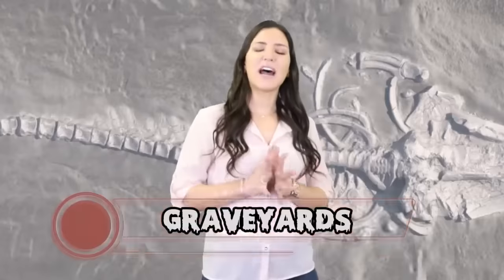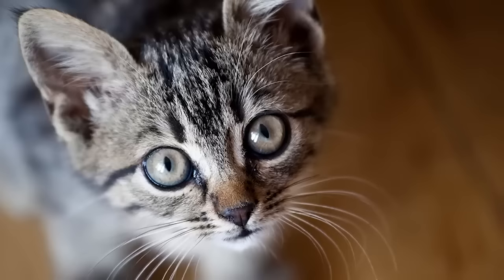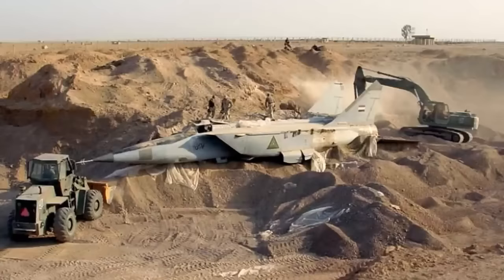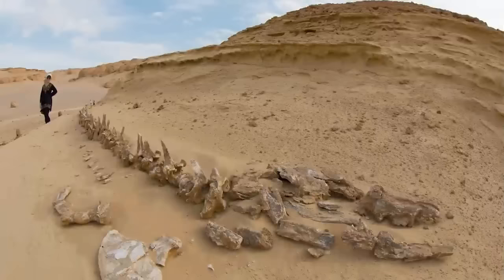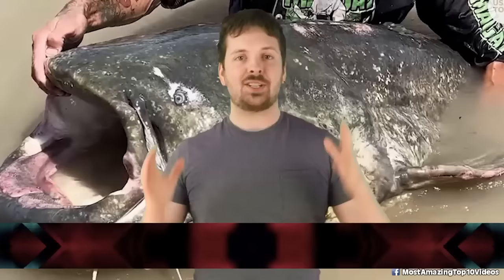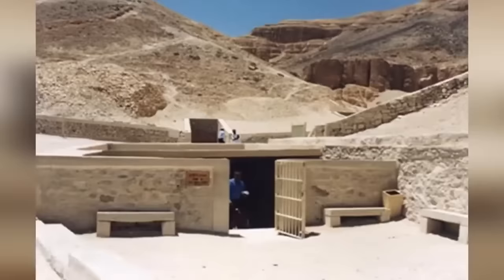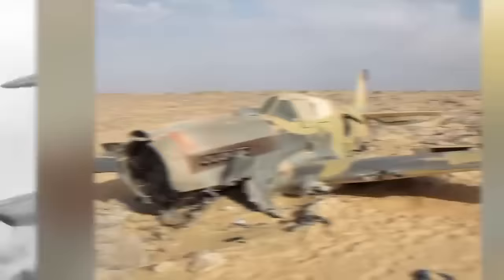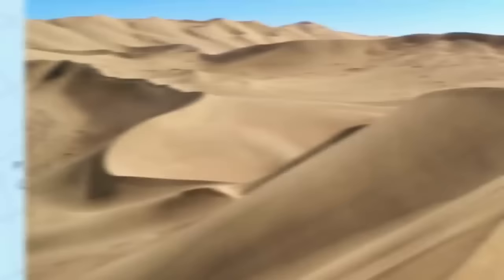Paleontolgists Make Creepy Discovery In Desert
🦴🏜️ Paleontologists Make Creepy Discovery In Desert 🦴🏜️

🔎 Unearth the unknown with "Paleontologists Make Creepy Discovery In Desert." This gripping video takes you into the heart of a desolate desert where a team of paleontologists has stumbled upon something extraordinary and unsettling. From the ancient bones that tell a chilling story to the mysterious artifacts buried for millennia, these findings challenge our understanding of the past. What secrets lie hidden beneath the sands? Join us on this fascinating journey of discovery that blurs the line between science and mystery. 🧐💀

🕒 Time Codes:
00:00 - Introduction: A Mysterious Expedition
15:20 - The Unearthed Ancient Predator
22:45 - Mysterious Fossilized Remains
30:10 - Enigmatic Desert Artifacts
37:35 - The Implications of the New Findings
45:00 - The Future of Desert Paleontology